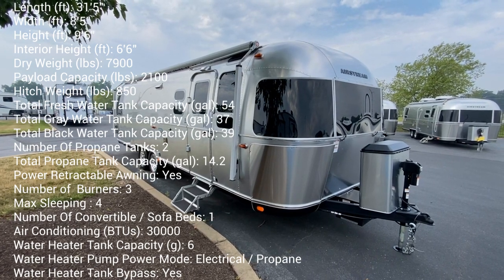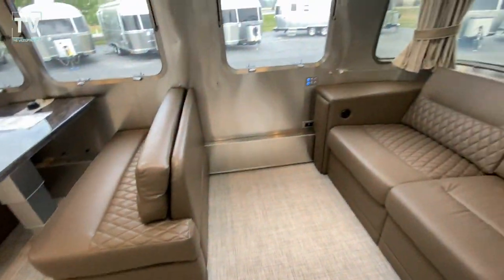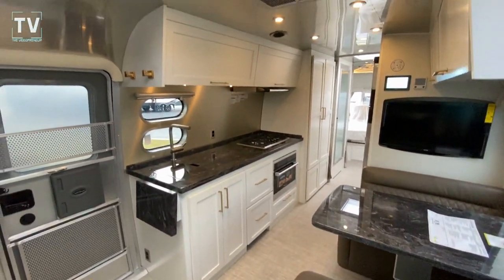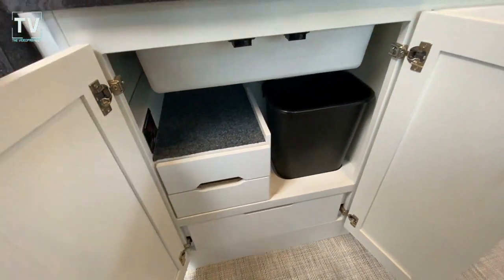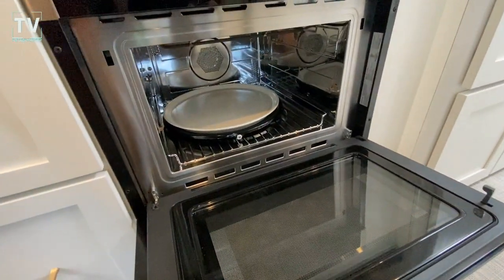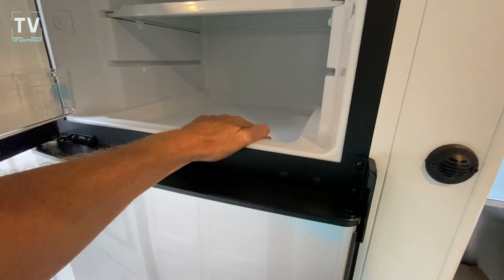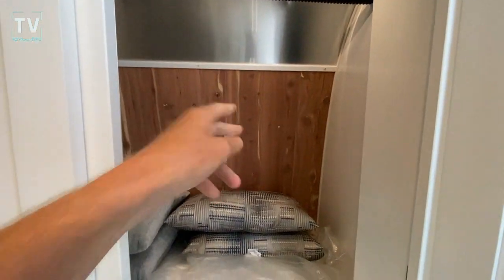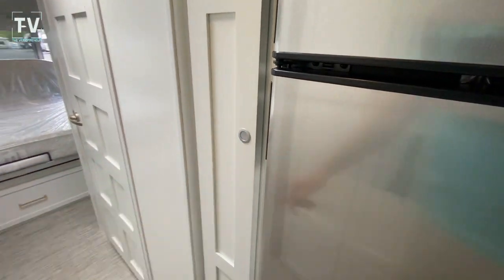AMAZING INTERIOR THE 2023 AIRSTREAM CLASSIC 30 QUEEN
2023 AIRSTREAM CLASSIC 30 QUEEN

MSRP $190,800

Specifications and Features:
• Length (ft): 31'5"
• Width (ft): 8'5"
• Height (ft): 9'6"
• Interior Height (ft): 6'6"
• Dry Weight (lbs): 7900
• Payload Capacity (lbs): 2100
• Hitch Weight (lbs): 850
• Number Of Fresh Water Holding Tanks: 1
• Total Fresh Water Tank Capacity (gal): 54
• Number Of Gray Water Holding Tanks: 1
• Total Gray Water Tank Capacity (gal): 37
• Number Of Black Water Holding Tanks: 1
• Body Material: Aluminum
• Sidewall Construction: Aluminum
• Power Retractable Slideout: No
• Number of Awnings: 1
• Power Retractable Awning: Yes
• Number Of Oven Burners: 3
• Max Sleeping Count: 4
• Number Of Queen Size Beds: 1
• Air Conditioning (BTUs): 30000
• Water Heater Tank Capacity (g): 6
• Water Heater Pump Power Mode: Electrical / Propane
• Water Heater Tank Bypass: Yes